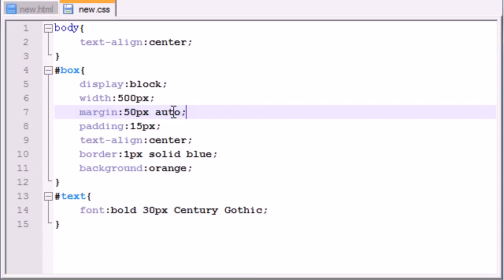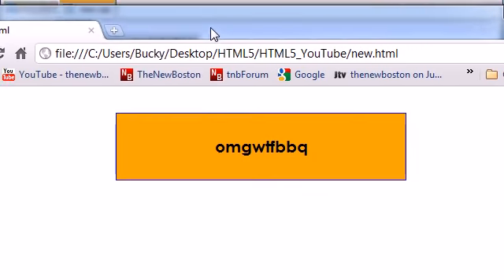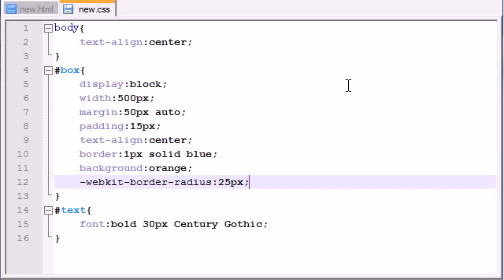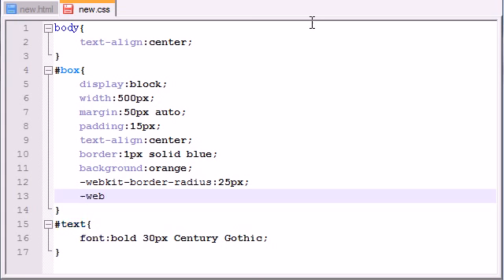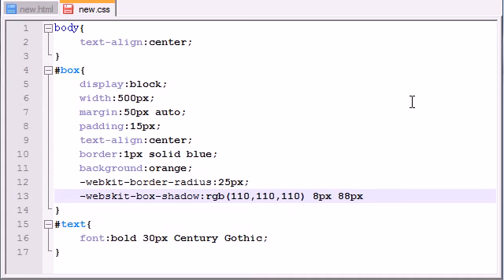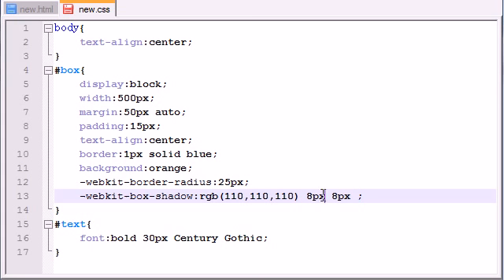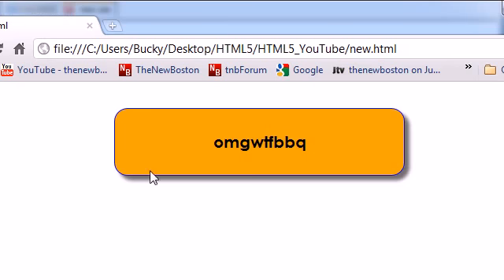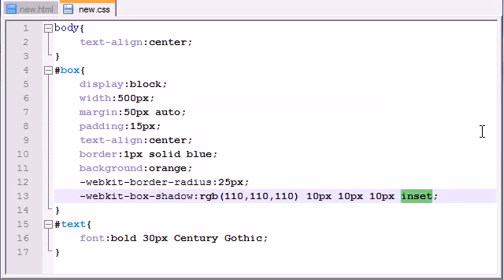Freelance Web Solution